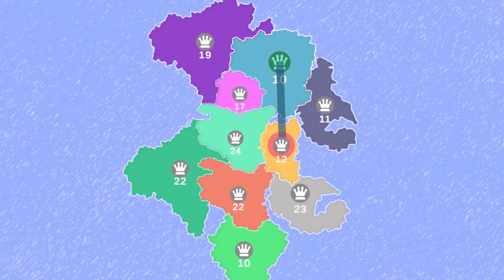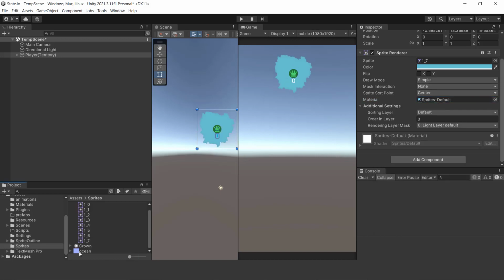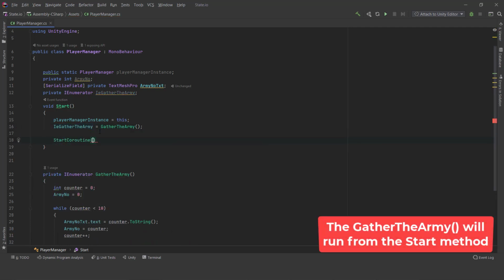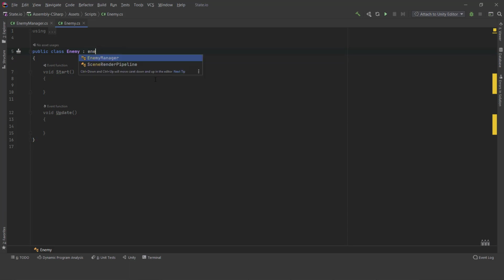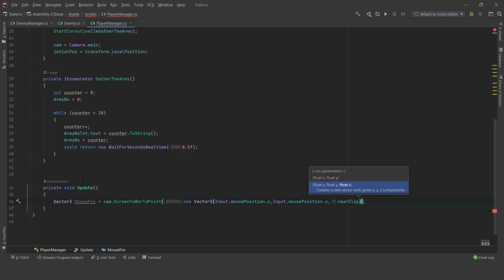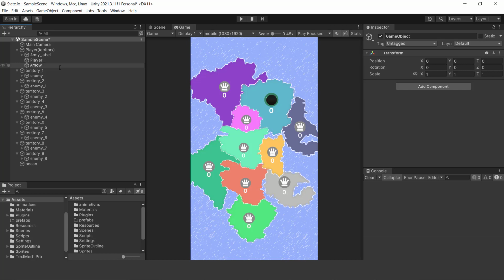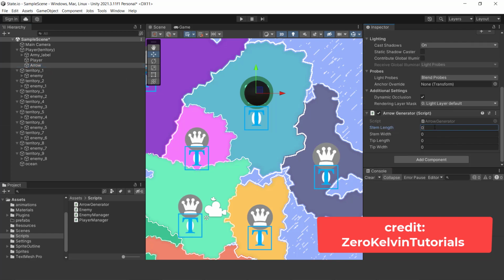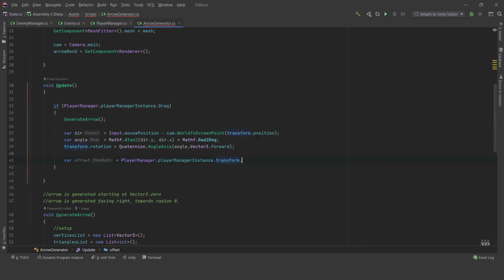How to Create A Game Like State.IO | Part One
The State.IO Game:
State io is a real-time abstract strategy, a tactical clash of dots, and an exciting country takeover. Battle armies while solving strategic puzzles to defeat your enemies and grow your global influence. In the epic war game, lead your army to victory. Be victorious in this battle tactics!

I will start developing the game from the beginning to the conclusion, and by the end of the video, you will be able to make your own game. The tutorial is divided into two sections, the first of which will cover gameplay design and programming.